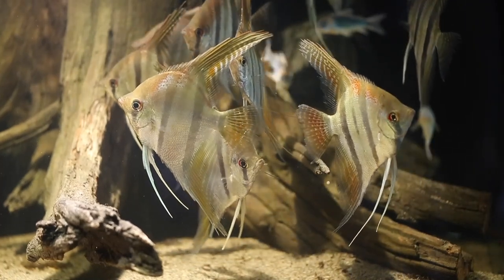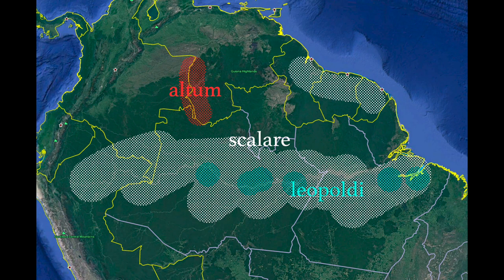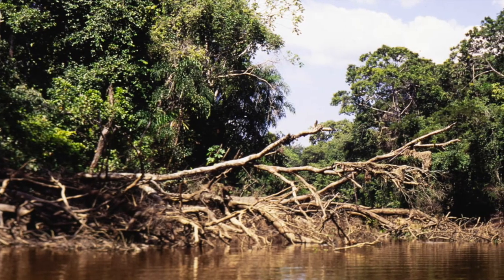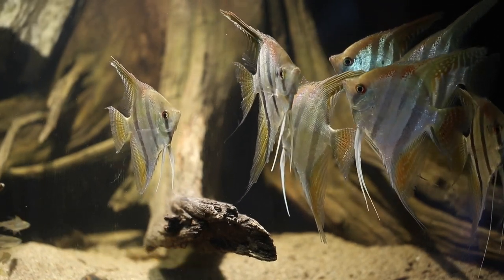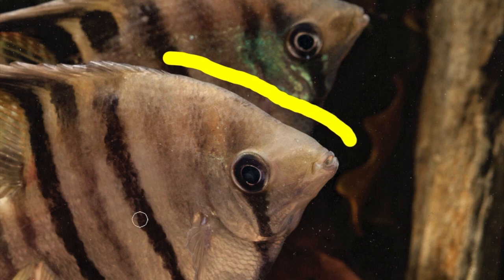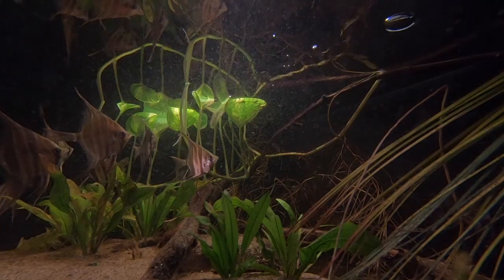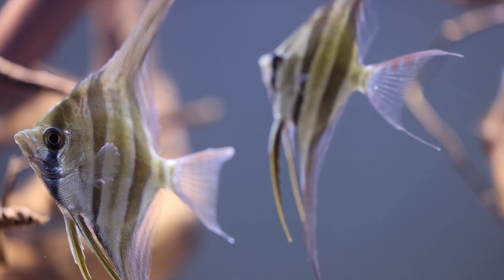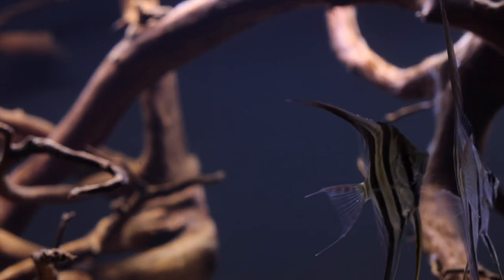Angelfish | TOP Tips & Species Overview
Fluval Conservation Ambassador Oliver Lucanus provides an overview of Angelfish! Learn about the popular P. scalare, the beautiful P. altum, and the underrated P. leopoldi!